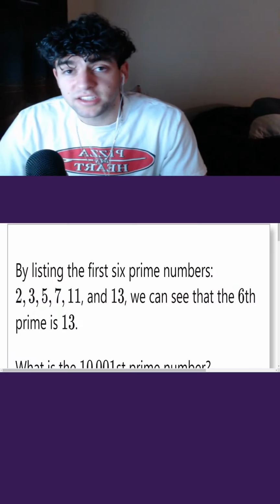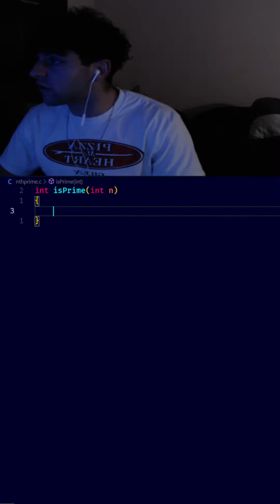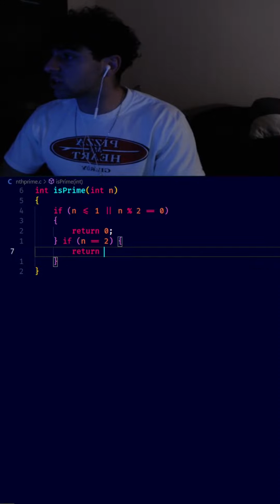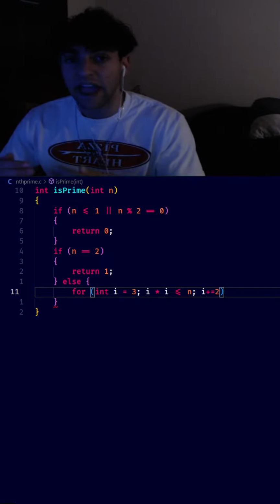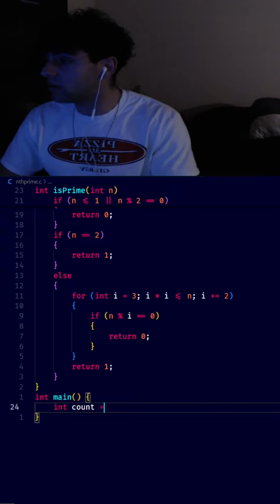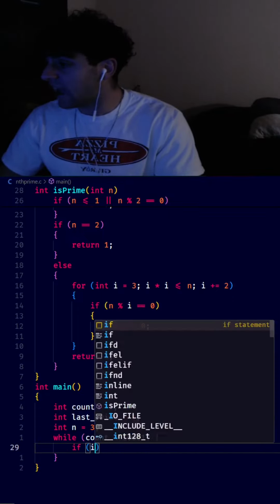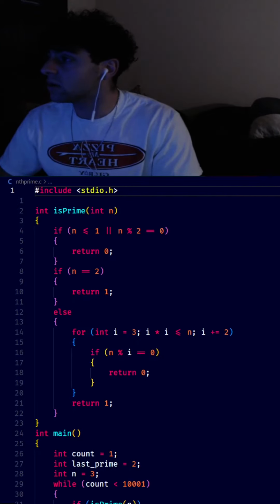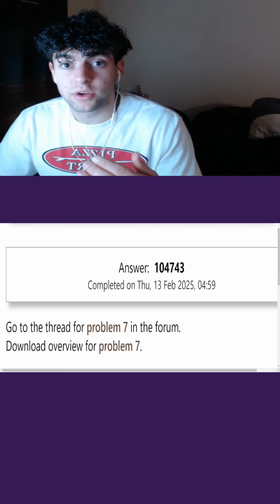Solving Math Problems in C 🧮💻 | Day 7️⃣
Micky D's denied me :(